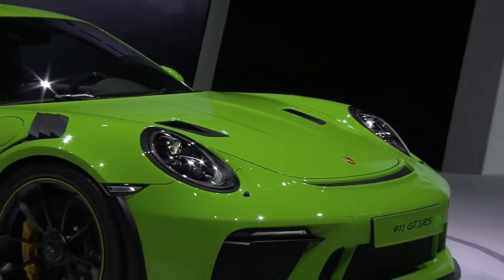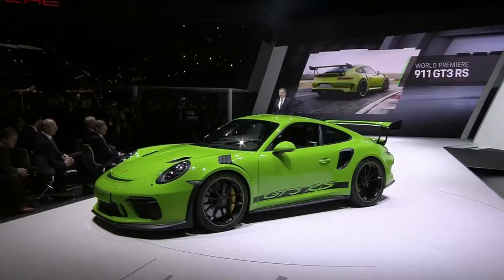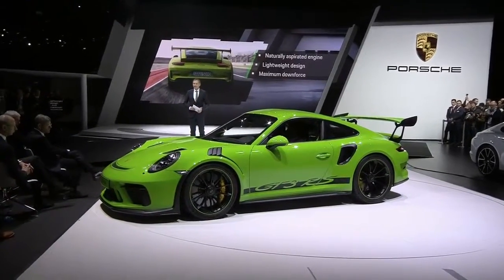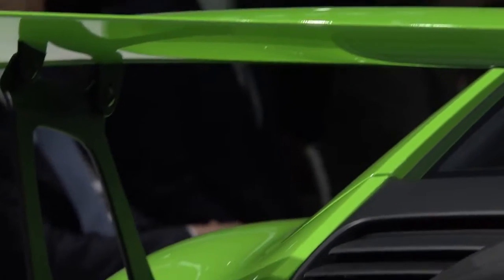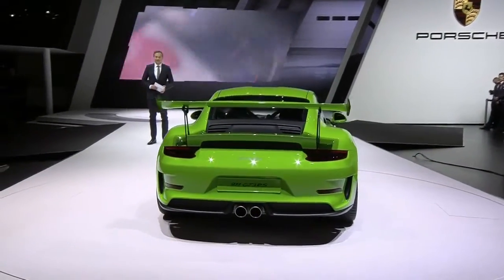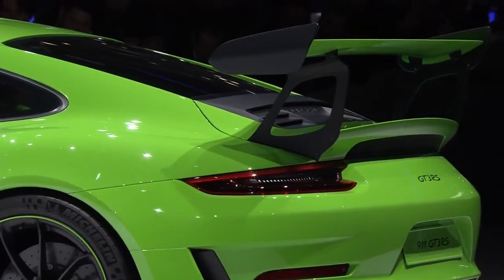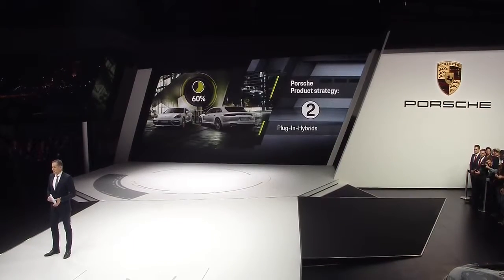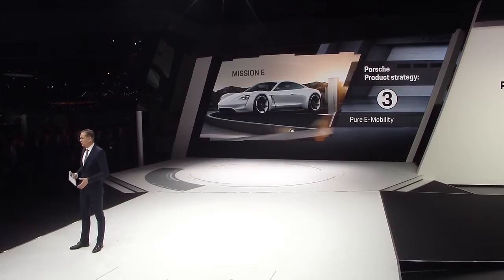2019 NEW Porsche 911 GT3 RS Facelift